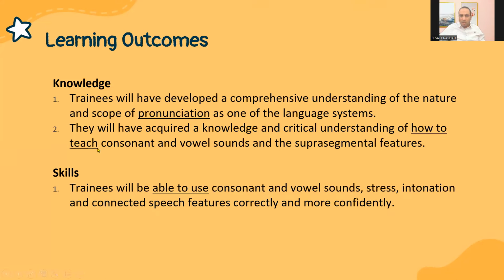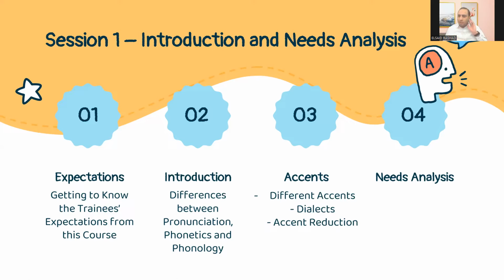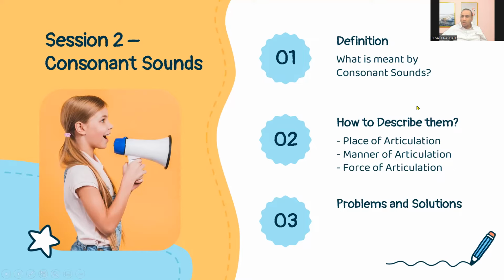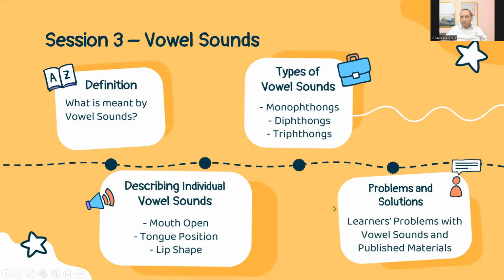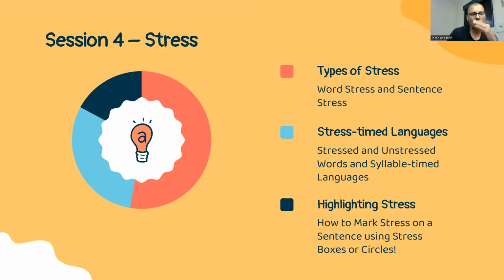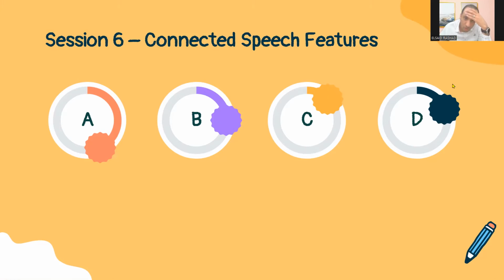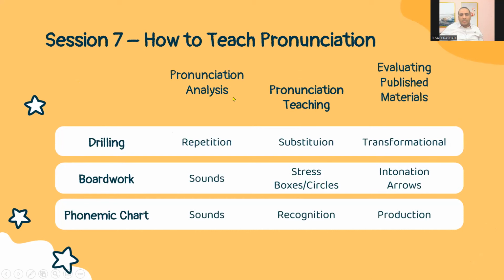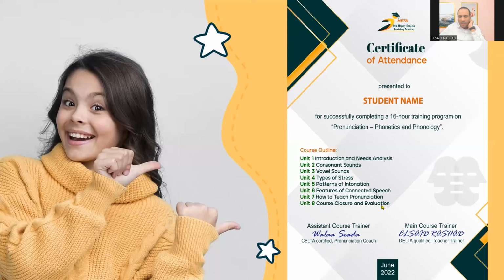Phonetics and Phonology Course Orientation